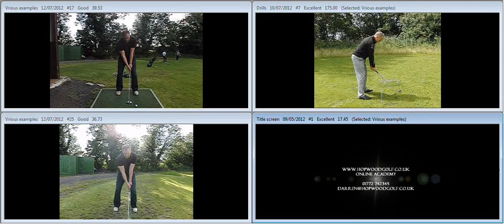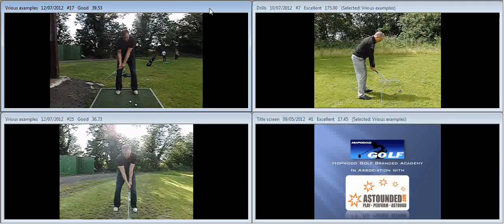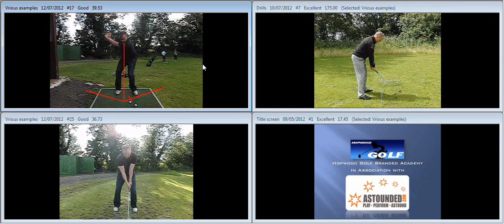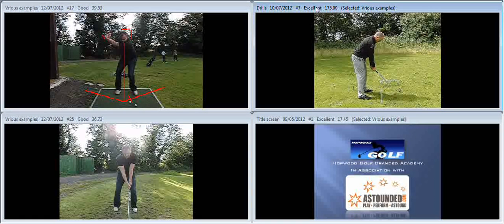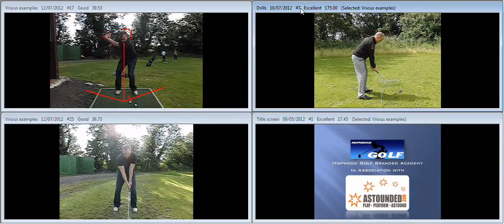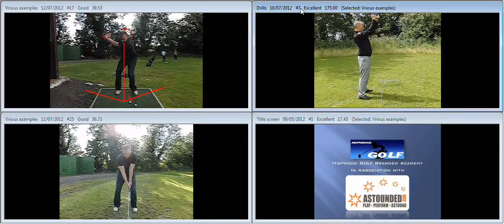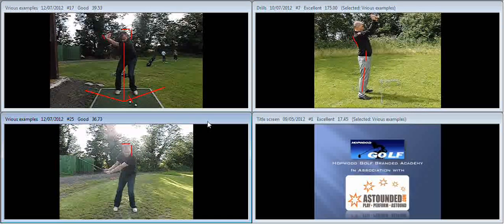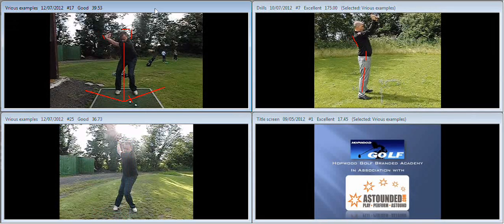marcus Wierenga 10th July 2012